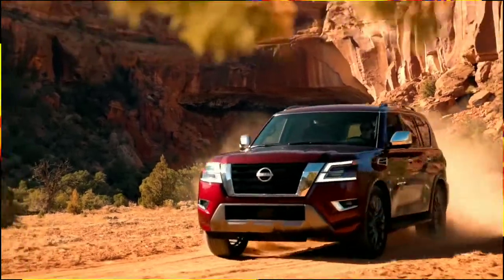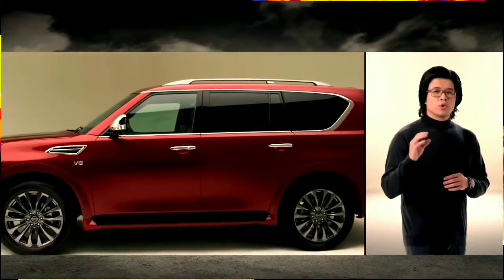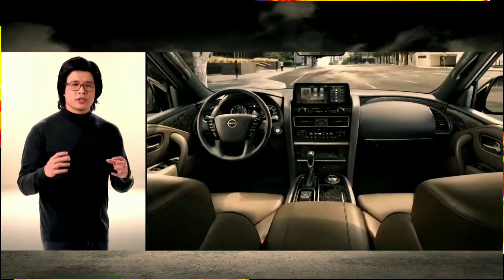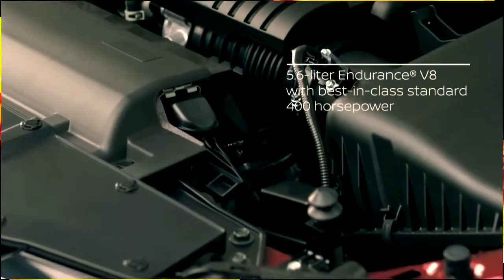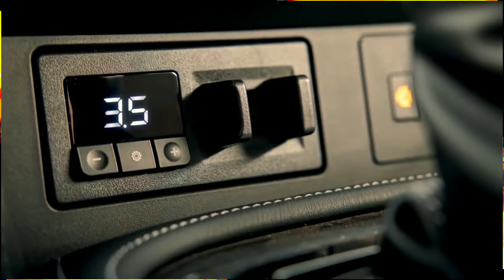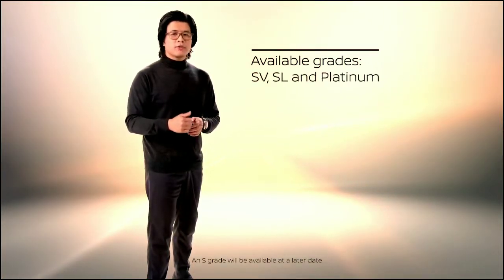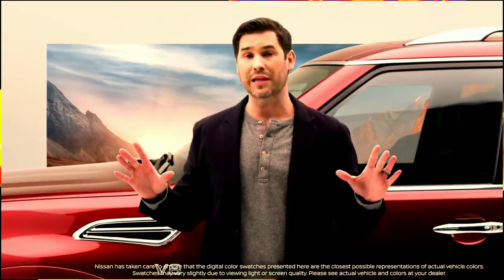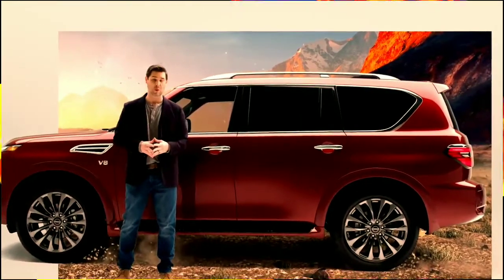all new Nissan Armada (8 seater) | full Interior, Review 2021| புதிய nissan எஸ் யு வி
all new Nissan Armada 8 seater car full interior review 2021

The 2021 Nissan Armada is a big, comfortable brute that can tow the boat and haul the family all at once. ... The Armada is powered by a 5.6-liter V-8 that ups its output to 400 horsepower and 413 pound-feet of torque for 2021.

Prices have not yet been announced, but we expect the 2021 Armada to start around $49,000 for the base SV model and range past $60,000 for the top-line Platinum. The SV is well equipped with synthetic leather upholstery, heated 10-way power-adjustable front seats, a power tilt/telescoping steering wheel, a 12.3-inch touchscreen for infotainment, wireless Apple CarPlay and Android Auto compatibility, satellite radio, navigation, and 18-inch alloy wheels.

Nissan’s improved set of safety features includes automatic emergency braking, active lane control, adaptive cruise control, active blind-spot monitors, and rear automatic braking.

All models get a new nose this year that gives this big SUV an even blockier look befitting its rugged attitude. New LED taillights are found front and rear, and the interior features a reconfigured center stack designed around it’s updated infotainment system